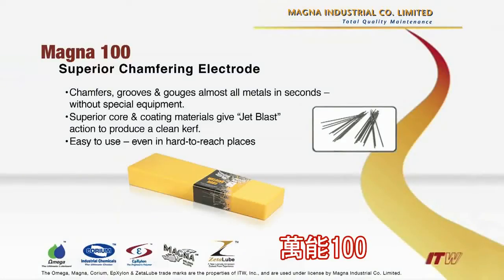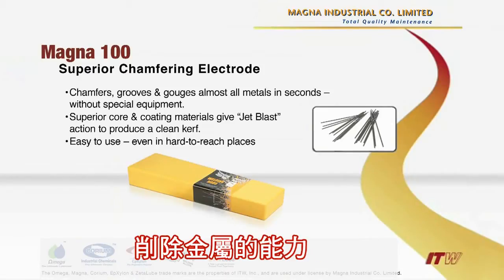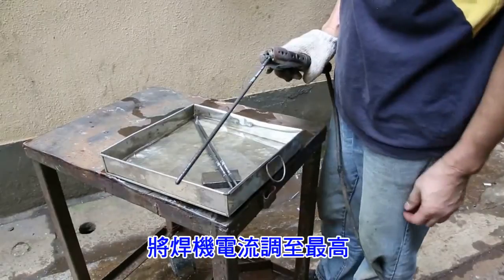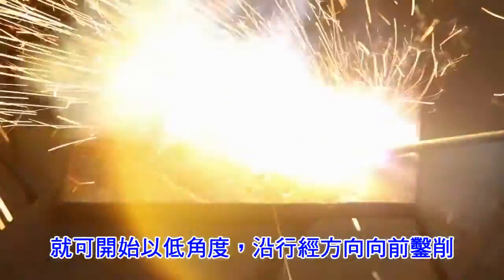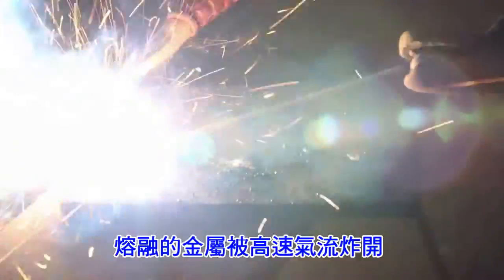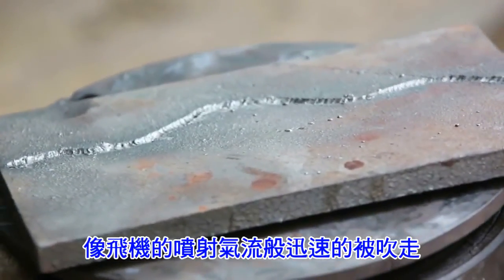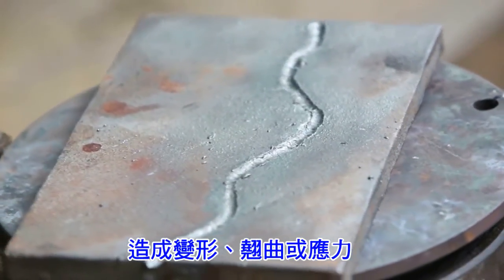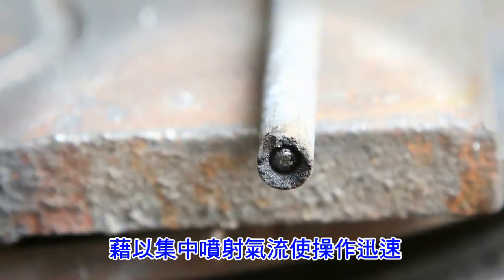MAGNA 萬能100 示範教學(中文字幕)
MAGNA 萬能 100 交流—直流 任意切割
萬能就是價值的保證！開槽與切割之焊枝，經濟、快捷

富力康公司為MAGNA萬能工業集團燒焊合金系列台灣總代理，垃圾變黃金，是我們的絕活！ 廢物變資產，是我們的驕傲！

想知道更多？歡迎隨時與我們聯繫。